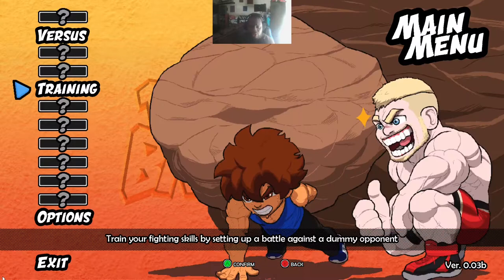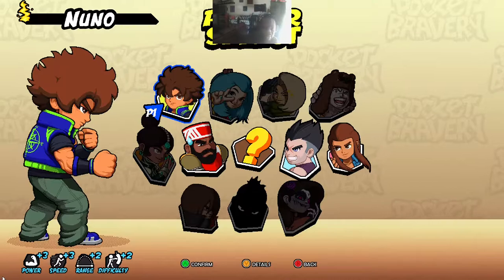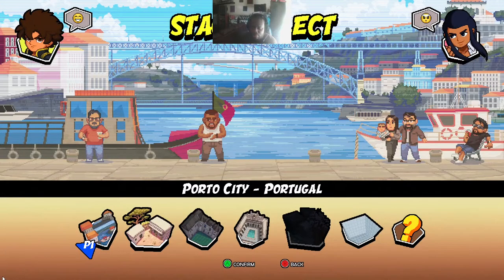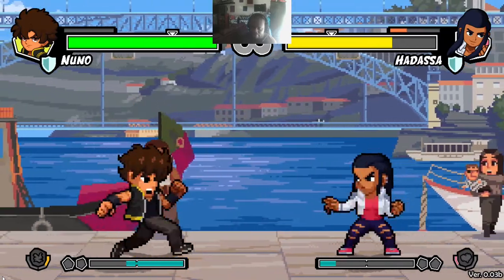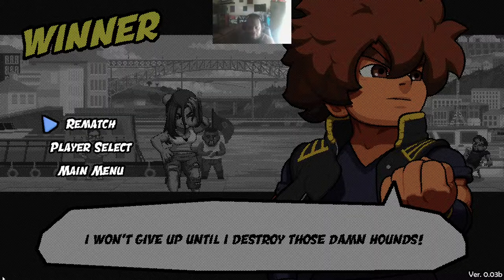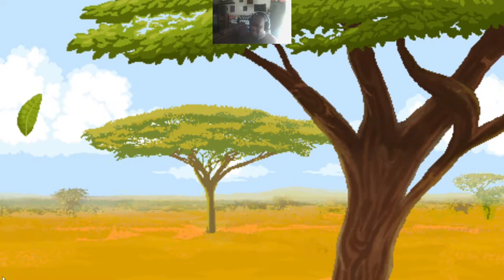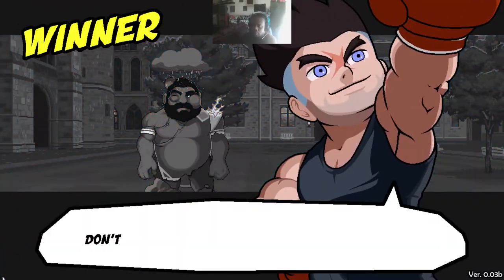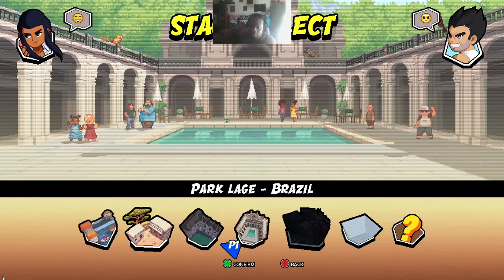Pocket Bravery (Demo) | Let's Play | STEAM/PC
Game Description:
"Pocket Bravery is an original fighting game in SD style, with charismatic characters, vibrant colors and a combat system based on the classics from the ‘90s. Made to attract experienced players, but also has features to teach new ones."

Let’s Play together:
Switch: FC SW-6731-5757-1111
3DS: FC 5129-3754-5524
Wii U: ZmanTheTech
PSN: SnoleyGames
XBOX LIVE: ZmanTheTech and Snol3y
STEAM: ZmanTheTech